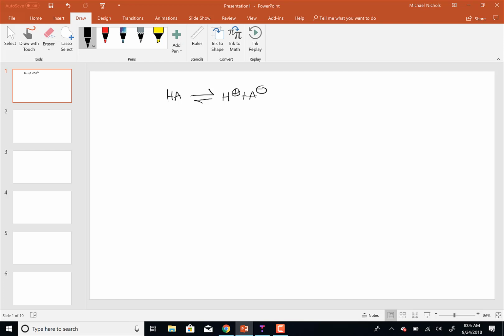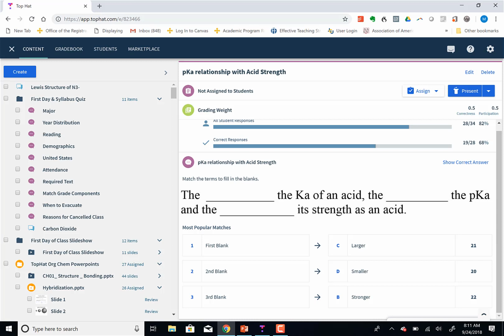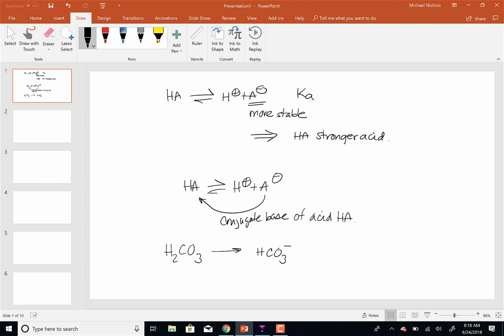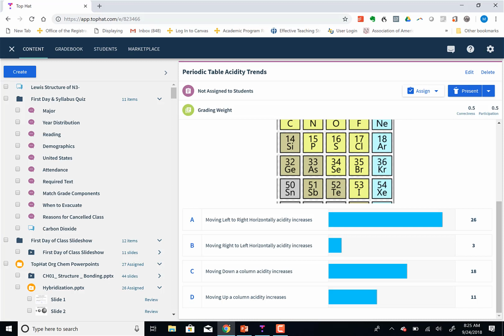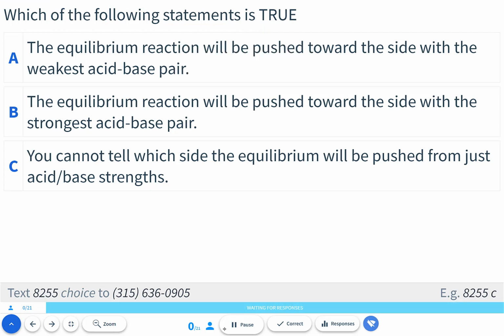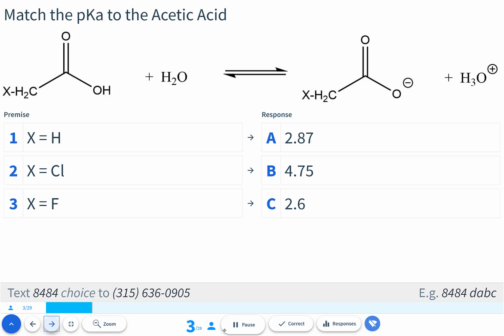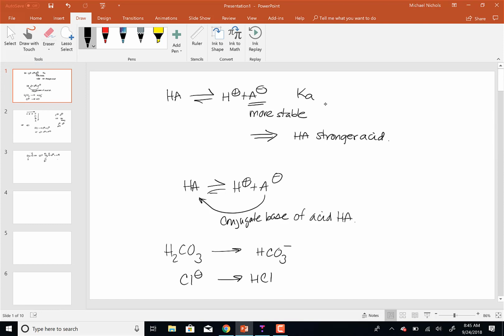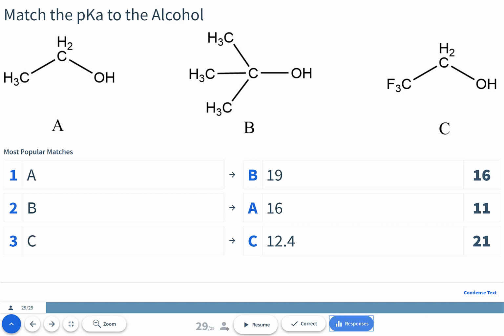In Class Lecture Sept 24 2018 8 am